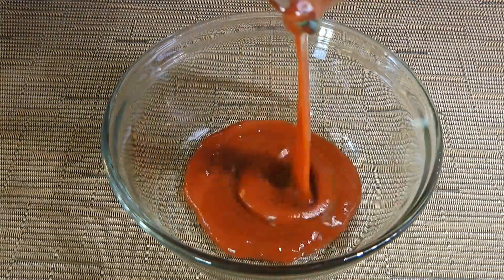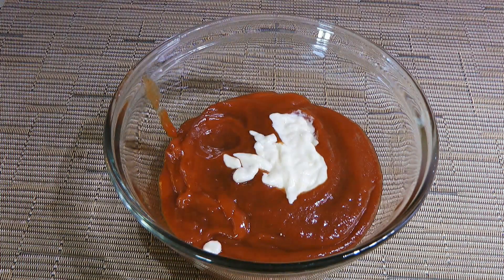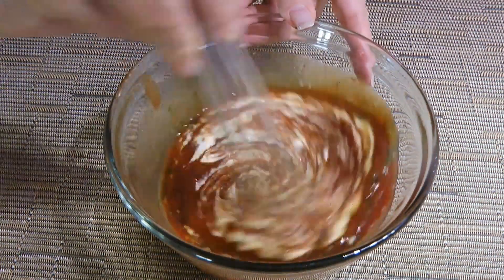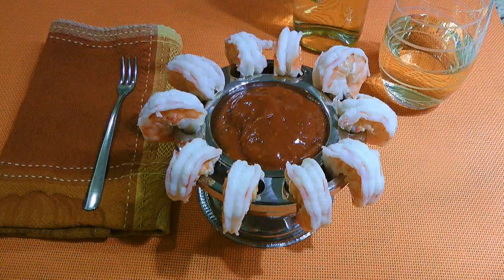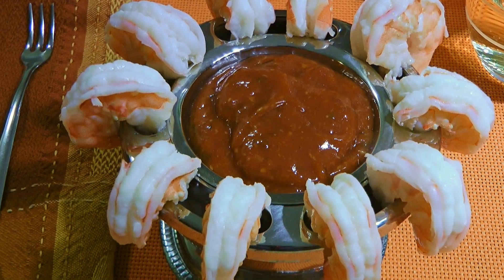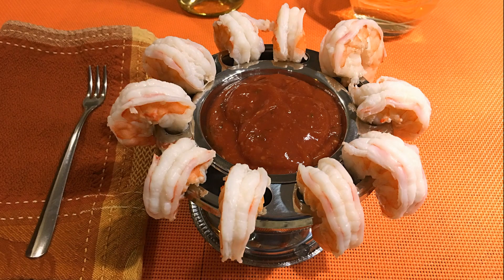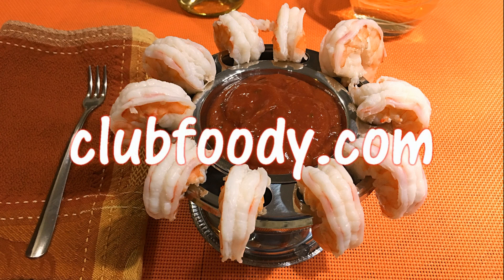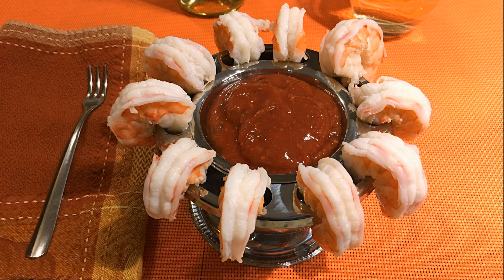Seafood Cocktail Sauce Recipe • Tasty and Versatile! - Episode 305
Bonjour my friends! In this episode I'll show you how to make my Seafood Cocktail Sauce recipe.

for ingredient amounts, directions and much more!